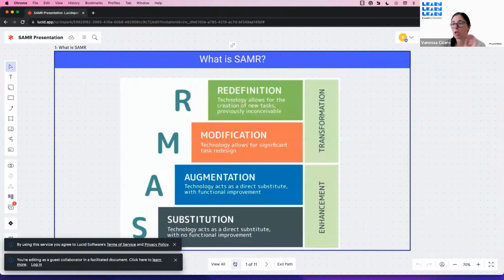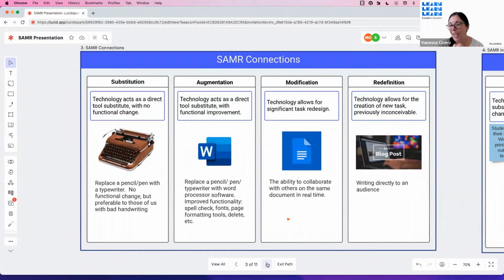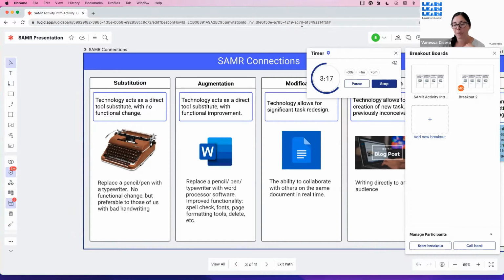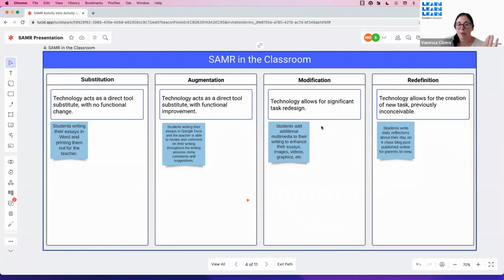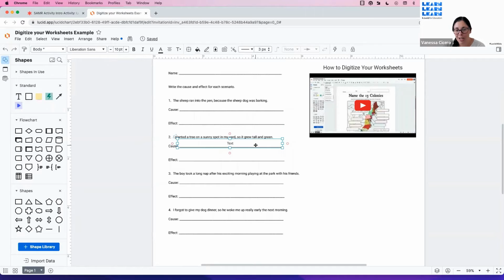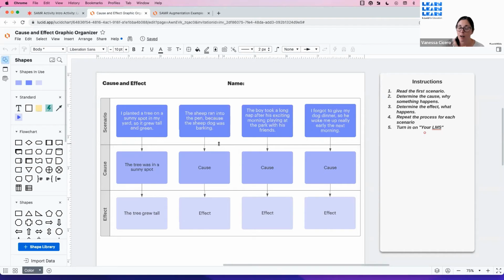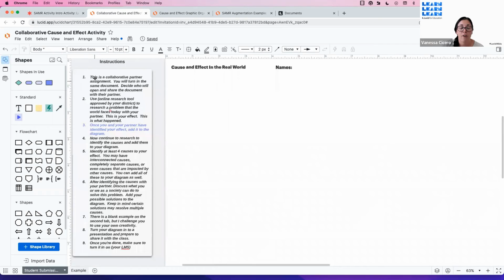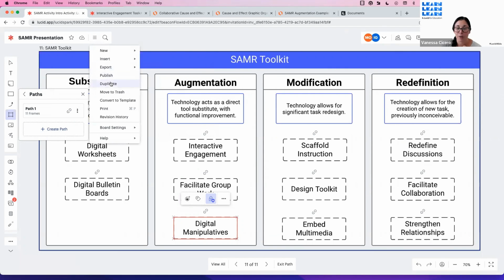Using Lucid for SAMR